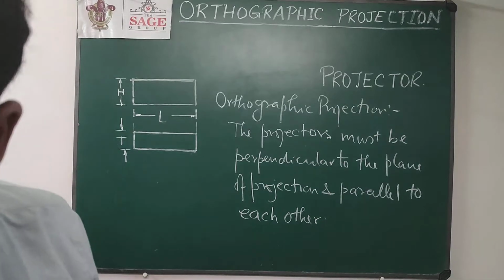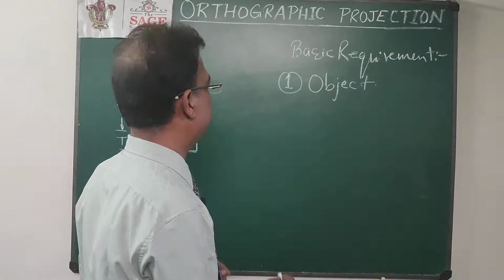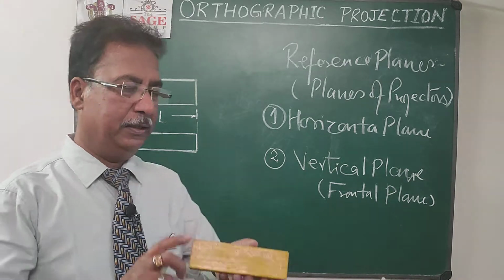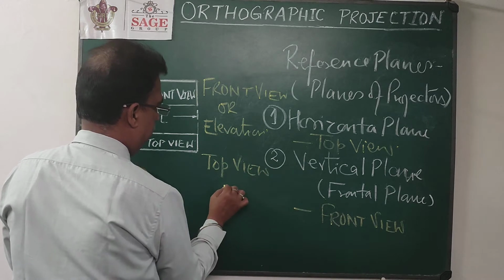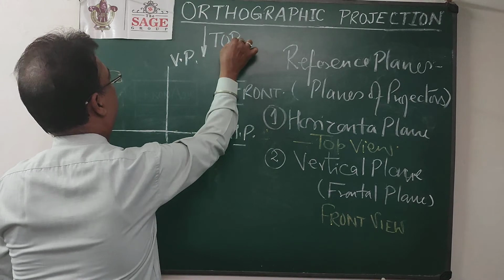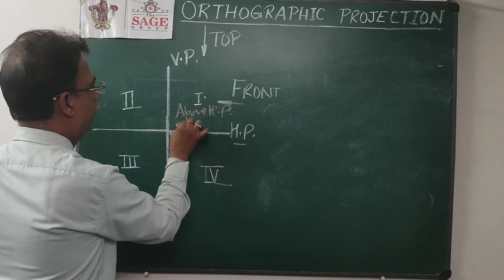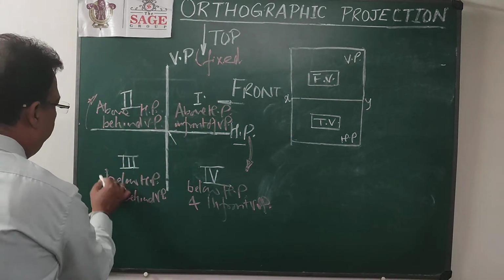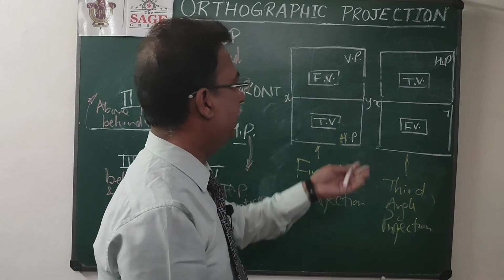Orthographic Projection Part II by Prof Dileep Jigyasi SIRT The SAGE Group Bhopal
Orthographic Projection, Reference Planes Different Quadrant Systems & it's Concepts